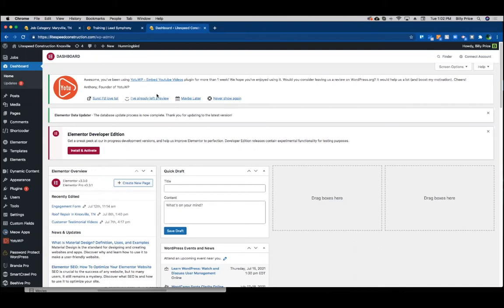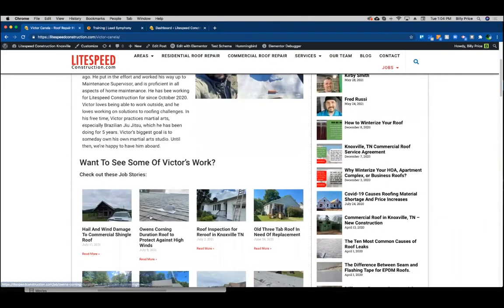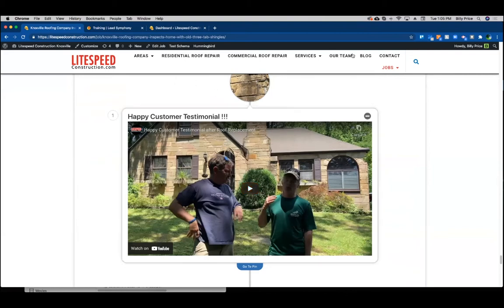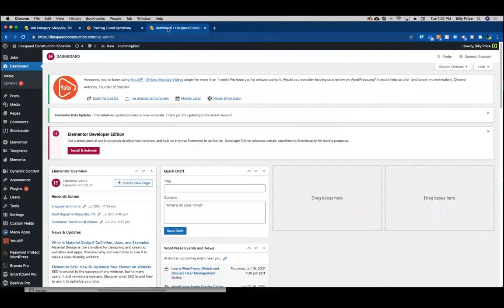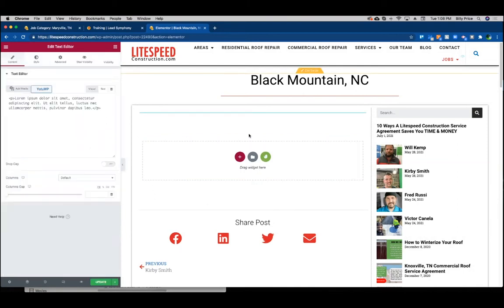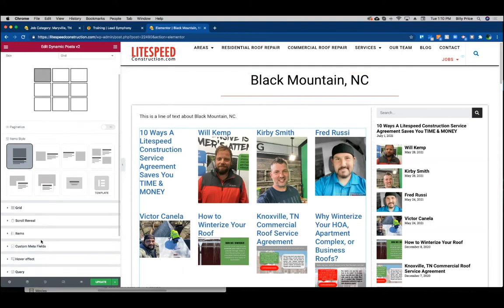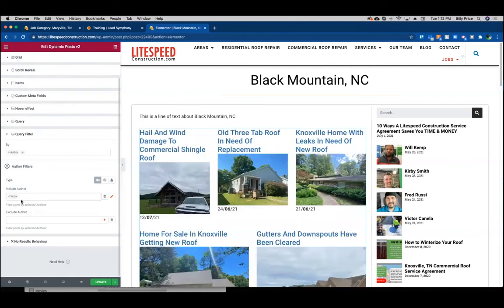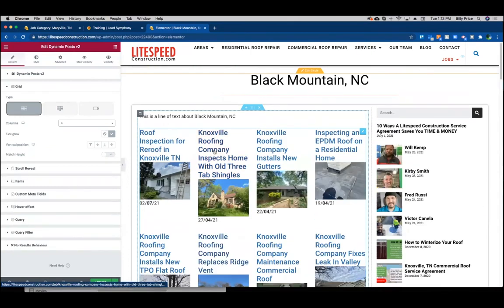Leveraging Your Content To Multiple Places On Your Website